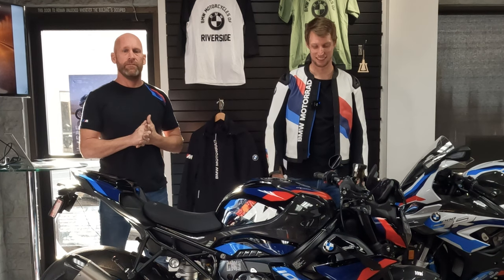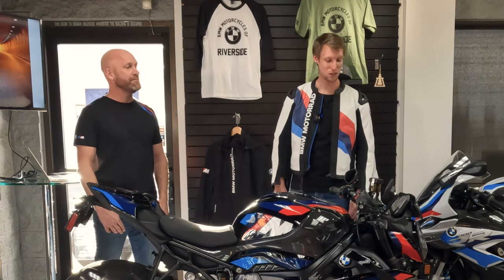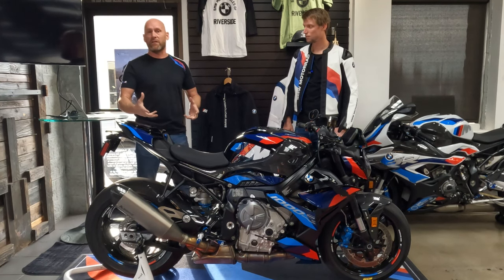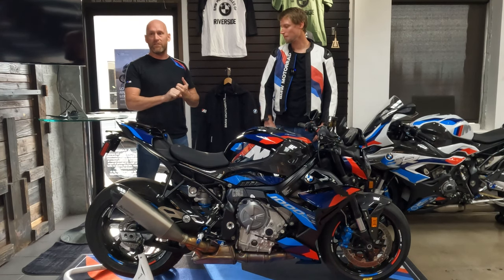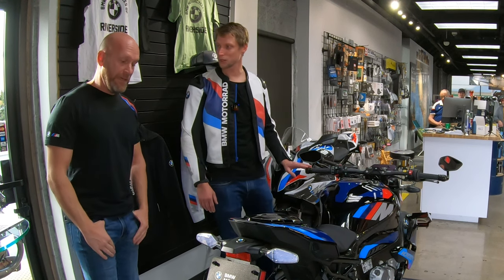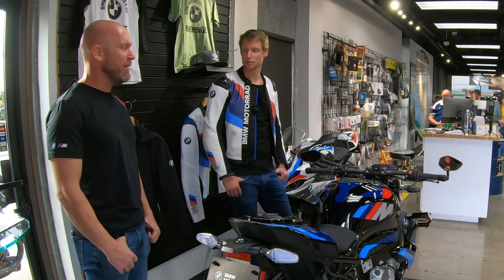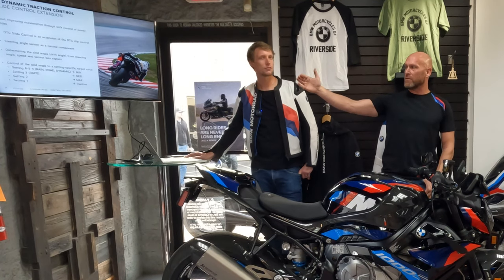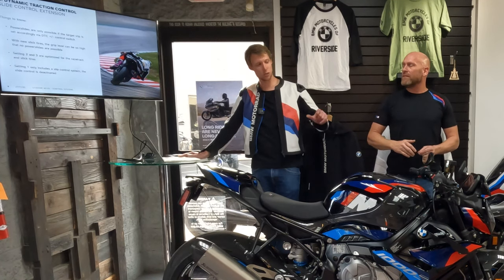2023 BMW M 1000 R review with Nate Kern and Dominik Blass. Tips, tricks, ride modes, technology etc.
Exclusive review of the 2023 BMW M 1000 R in Riverside, Southern California, by Nate Kern (BMW Ambassador) and Dominik Blass (Product Manager for the BMW S1000RR, BMW M1000R, BMW S1000XR). The first two M 1000 R units to arrive in California and ride Chuckwalla Valley Raceway with Nate and Dominik are brought to bmwmotorcyclesofriverside.com for an in depth presentation describing the many ride modes plus tips and tricks to get the most out of your BMW Motorcycle.